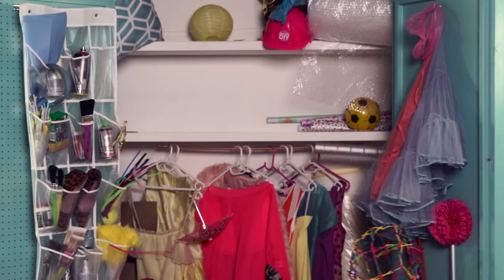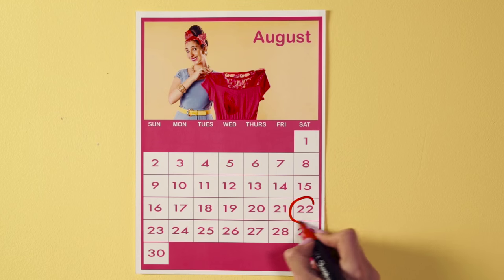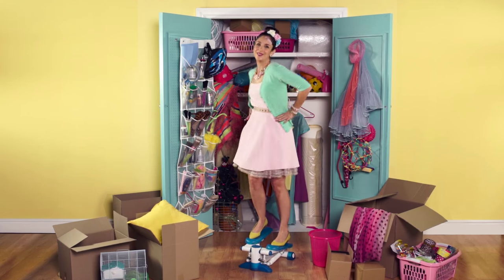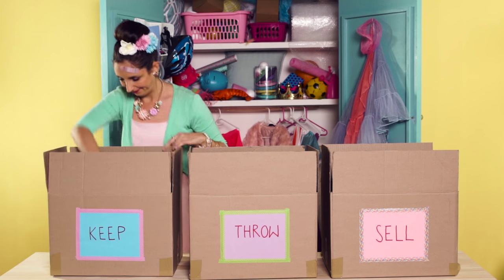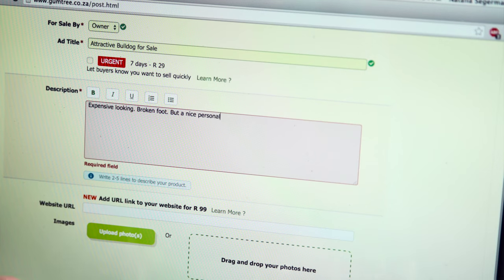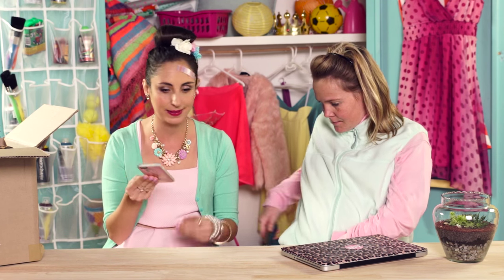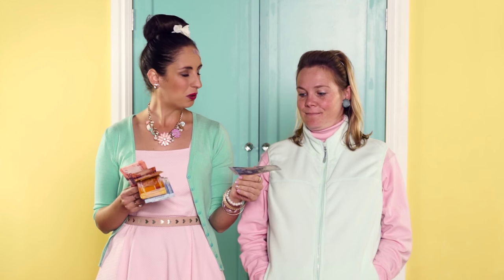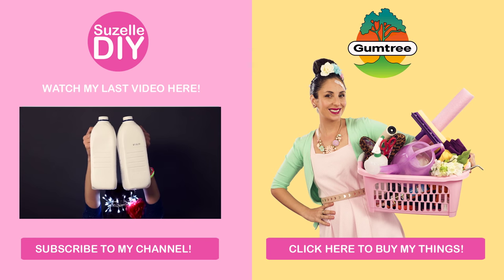How to Declutter Your Life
Don't you hate it when your life has become a mess? Here it is! My tips to declutter your life! You will need some boxes, a Saturday afternoon, and a helping hand. Transform a cluttered place into a creative space.

A Bitesized DIY Webseries. Because anybody can.

You can actually buy all of my stuff on Gumtree!

Special thanks to Lula Fabrics for the beautiful fabric inside the cupboard!

Calendar Photo of Suzelle by Adriaan Oosthuizen